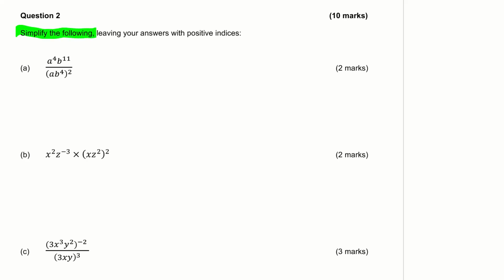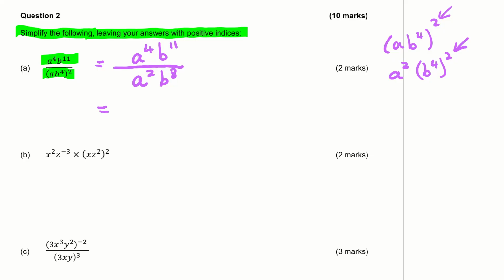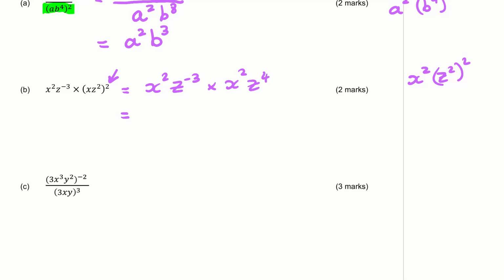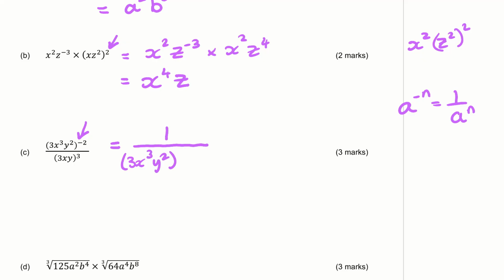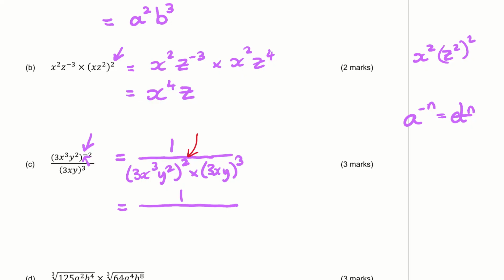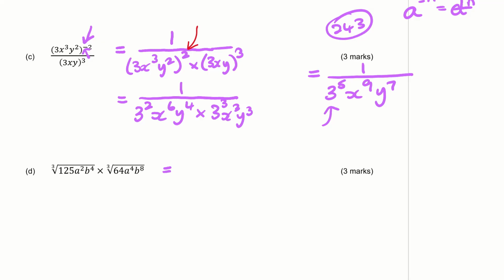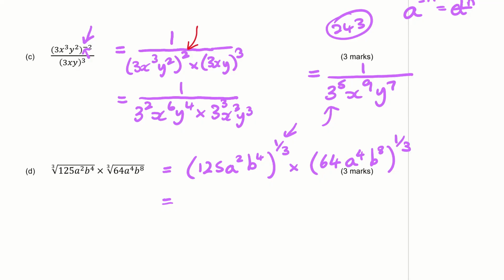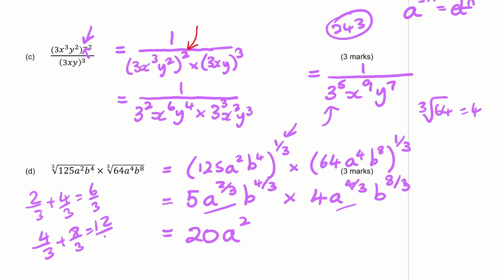10C3 Test 2 2023 Q2